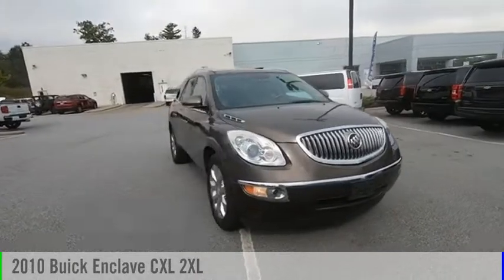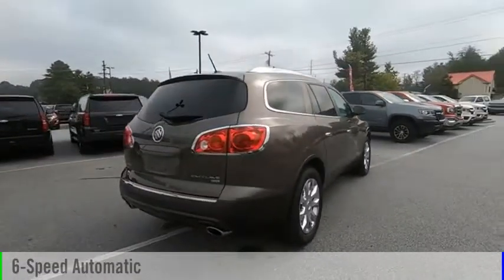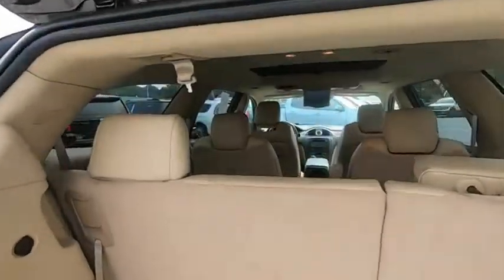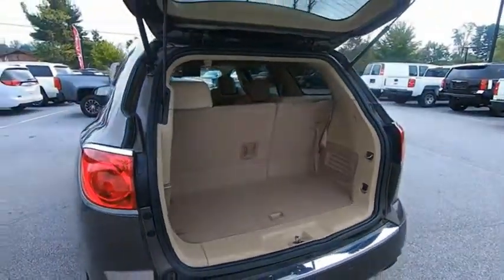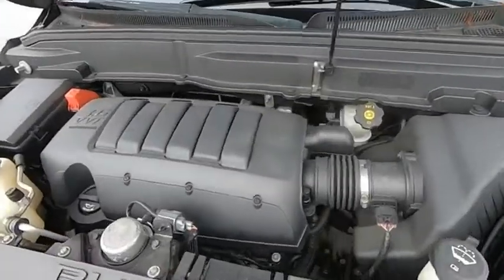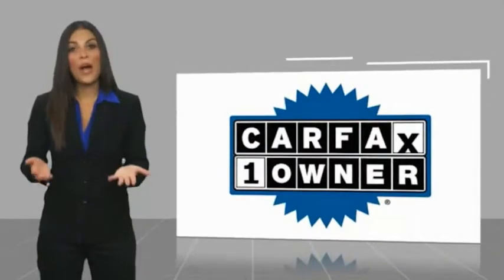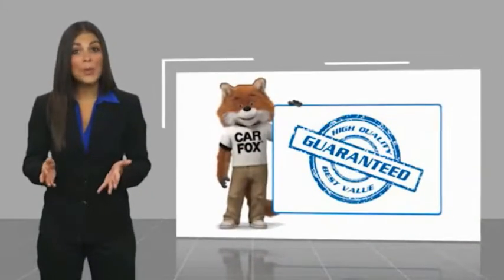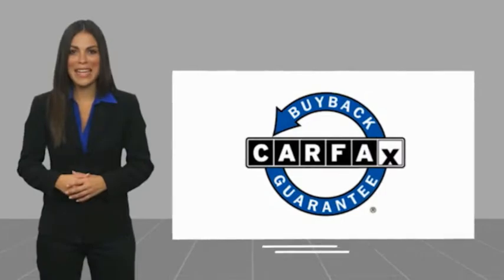2010 Buick Enclave Hendersonville NC B18432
2010 Buick Enclave CXL

Boyd Chevrolet
1875 Spartanburg Hwy

A mid-size luxury SUV thats spacious on the inside doesnt have to look bulky on the outside. The Buick Enclave is proof. Its hard to imagine three generous rows of seating and storage inside of Enclaves sleek and fluid profile. Includes warranty, Includes Warranty Forever at no cost to you, unlimited time, unlimited mileage and no deductible, Recent trade in, guaranteed one-owner, clean CARFAX, Bluetooth, Backup Camera, Enclave CXL 2XL, 4D Sport Utility, 3.6L V6 VVT Direct Injection, 6-Speed Automatic, AWD, Cocoa Metallic, Cashmere With Cocoa Accents Leather, 10 Speakers, 115-Volt 3-Prong Household-Style Power Outlet, 3rd row seats: split-bench, 4-Way Power Passenger Seat Adjuster, 7-Passenger Seating w/2nd Row Captains Chairs, 8-Way Power Driver Seat Adjuster, AM/FM Stereo w/DVD Navigation System, Articulating Headlamps, Auto-dimming door mirrors, Auto-dimming Rear-View mirror, Delay-off headlights, Driver Confidence Package, Emergency communication system, ETR AM/FM Stereo w/CD Player & MP3 Playback, Front fog lights, Fully automatic headlights, Garage door transmitter, Heated & Cooled Driver & Front Passenger Seats, Heated door mirrors, Heated front seats, High-Intensity Discharge Headlights, Illuminated entry, Leather Seating Surfaces, Leather steering wheel, Luxury Package, Memory Settings, MP3 decoder, Outside temperature display, Panic alarm, Power door mirrors, Power passenger seat, Power Tilt & Telescopic Steering Column, Power Tilt-Sliding Sunroof, Power-Folding Heated Body-Color Outside Mirrors, Preferred Equipment Group 2XL, Radio data system, Rear audio controls, Rear-View Camera System, Remote keyless entry, Remote Vehicle Starter System, Roof rack: rails only, Security system, Speed control, Speed-sensing steering, Steering wheel memory, Steering wheel mounted audio controls, Telescoping steering wheel, Tilt steering wheel, Ultrasonic Rear Parking Assist, Ventilated front seats, XM NavTraffic, XM Radio.   &Lt;br/Home of Warranty Forever w